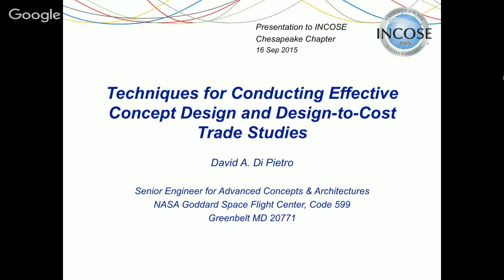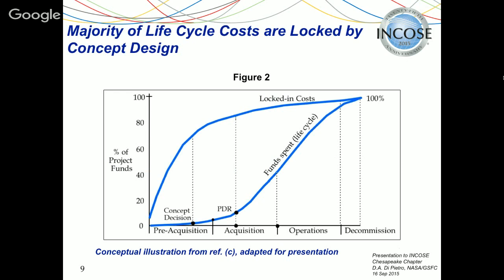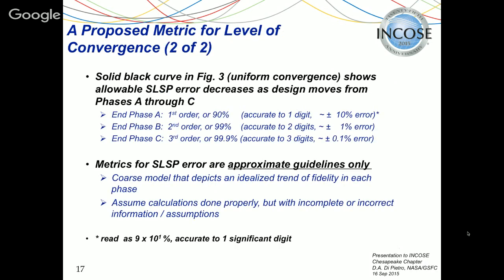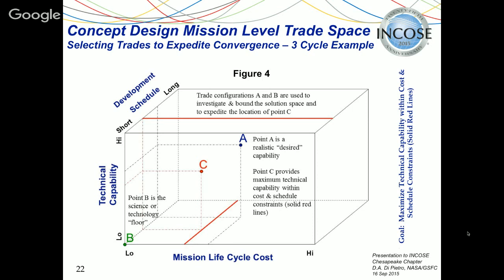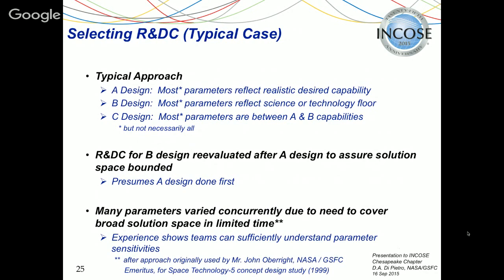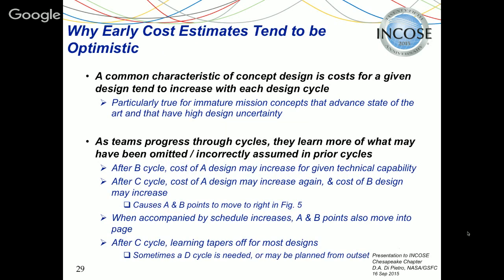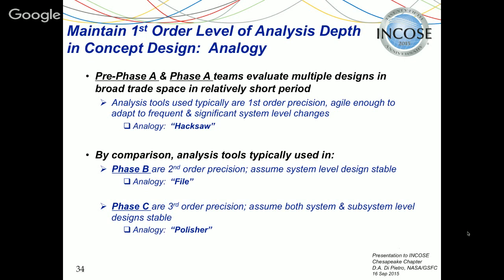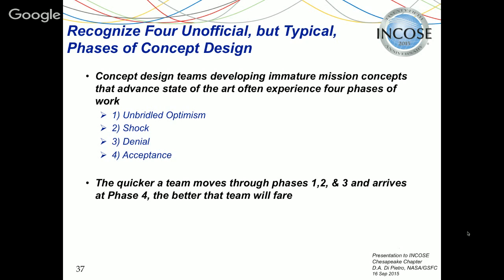2015 Sep 16 -Techniques for Conducting Effective Trade Studies (Live Streaming Version)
Techniques for Conducting Effective Concept Design and Design-to-Cost Trade Studies